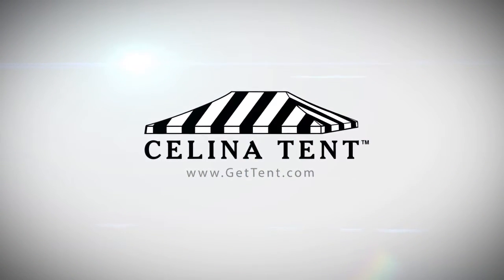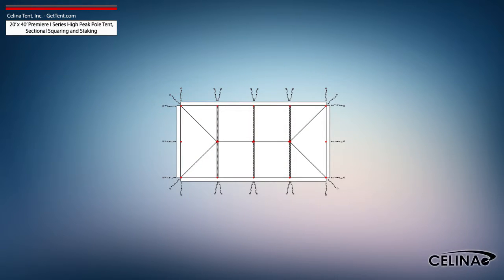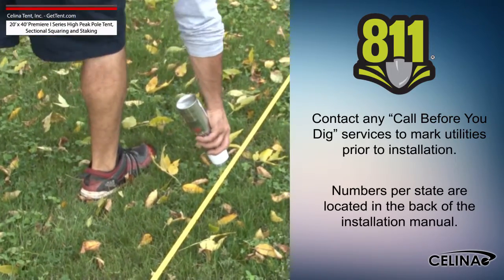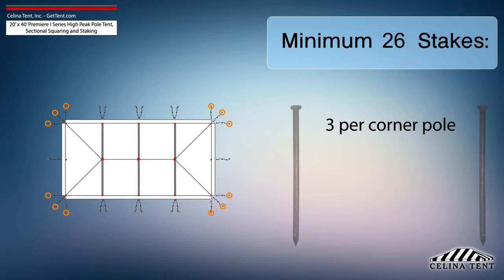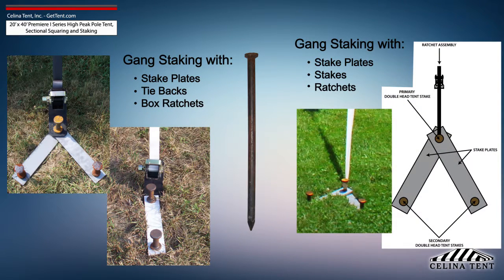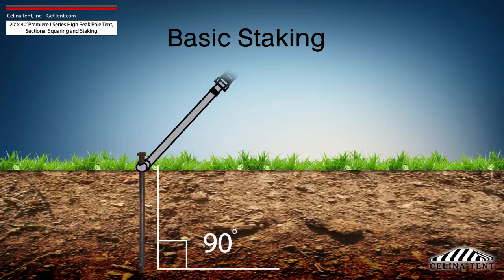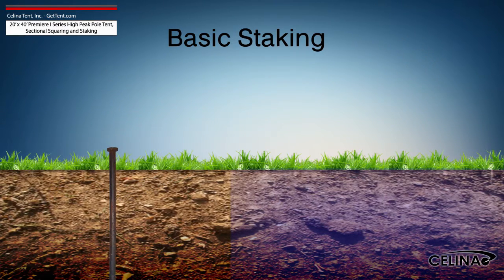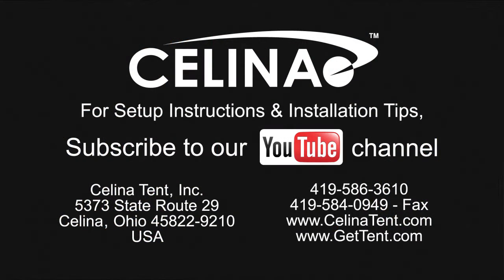20'x40' Sectional Premiere I Series High Peak Pole Tent Staking and Squaring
20'x40' Sectional Premiere I Series High Peak Pole Tent Staking and Squaring

This is an overview of squaring and 5’ foot tent staking applicable to Celina’s Premiere I Series High Peak Pole Tents. Five foot staking is standard for tents with an eave height of 7 or 8 feet.  Tent squaring allows the installer to accurately place all tent hardware and install tent stakes prior to beginning setup.

Questions?